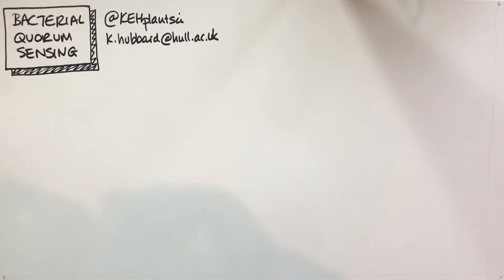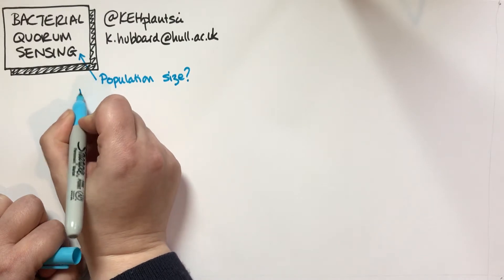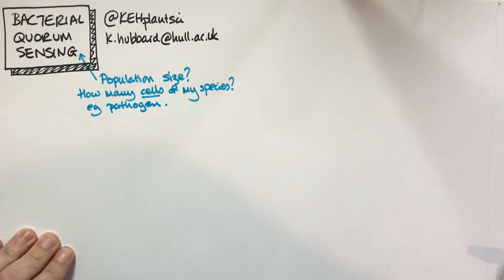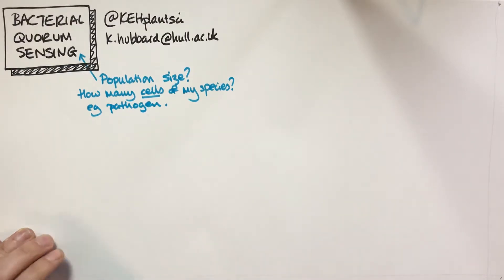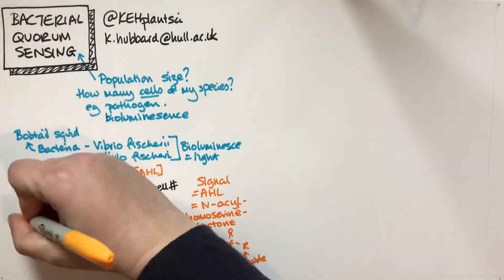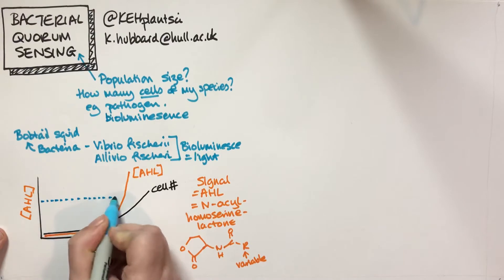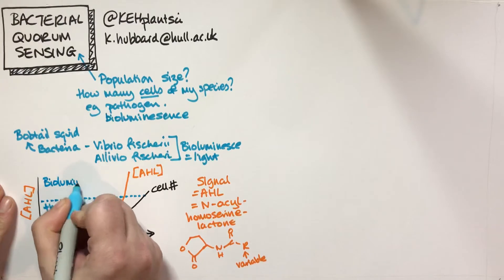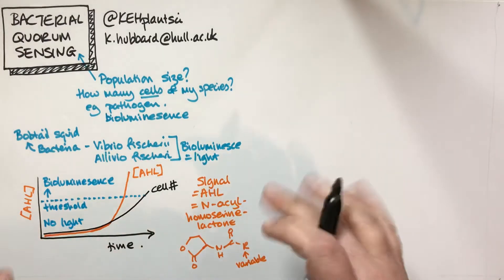Bacterial Quorum Sensing